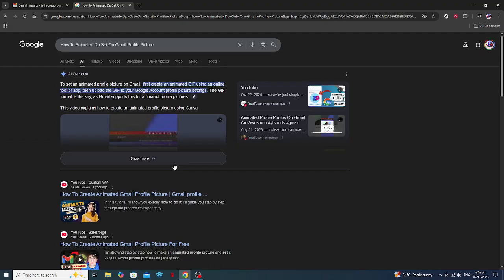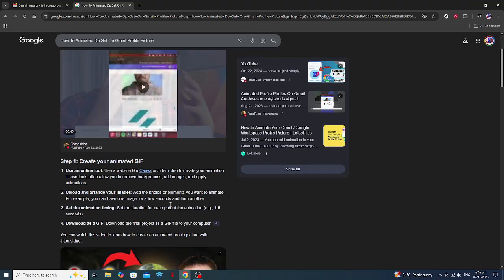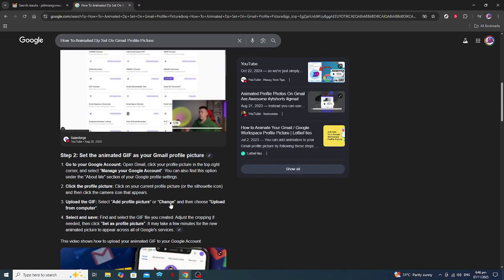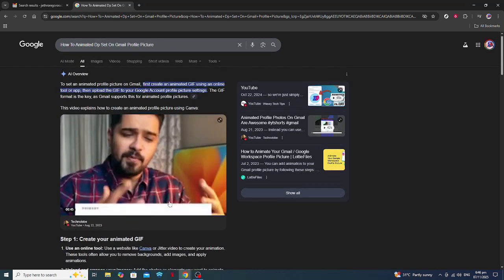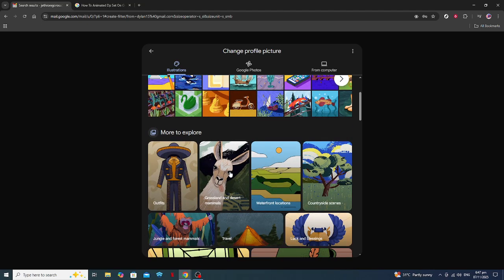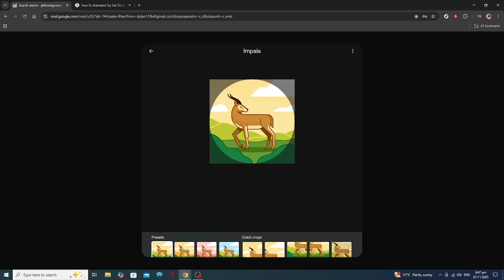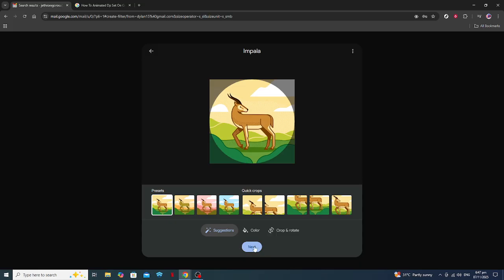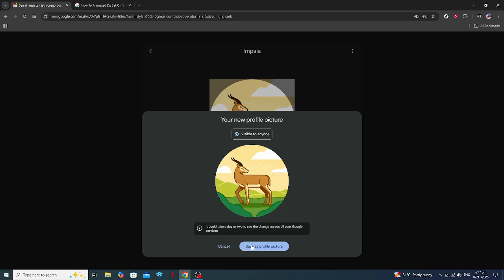How To Animated Dp Set On Gmail Profile Picture [2025 Guide]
In today's video we cover: animated profile picture, Gmail profile, set animated dp, Gmail tips, profile picture tutorial, animated dp guide, how to animate dp, email profile setup, customize Gmail profile, profile picture animation, Gmail settings, animated image in Gmail, profile customization, tech tips, digital identity, online presence, creative profile ideas, email customization, animated avatar

-Google Drive
-Google Meets
-Google Sheets
-Google Chrome
-Google Forms
-Google Gmail